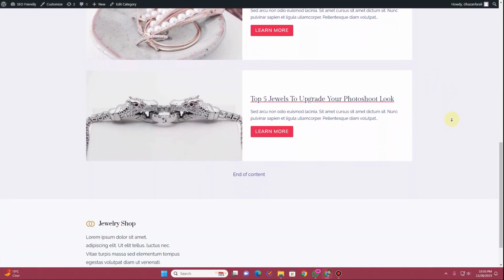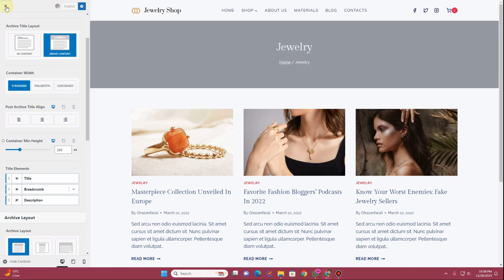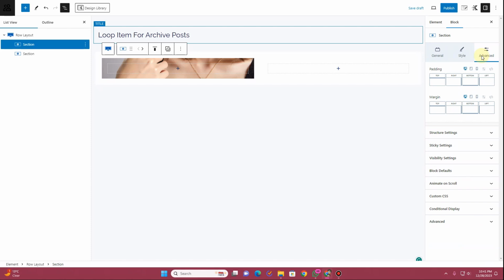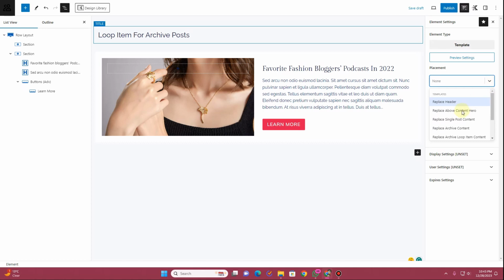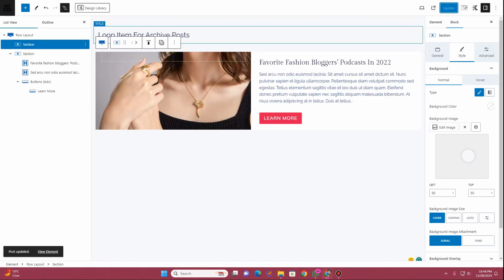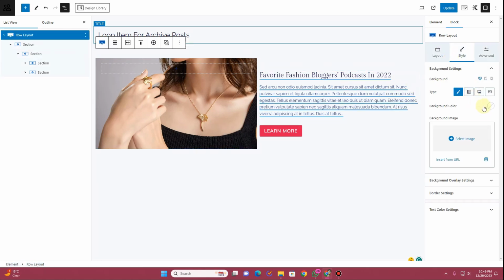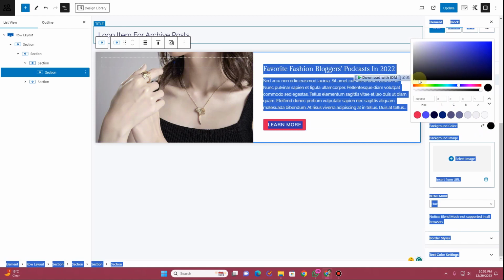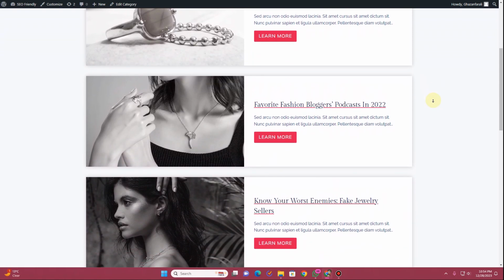Kadence wp: Custom Loop layout to make Archive layout in kadence theme - wordpress tutorial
Kadence Pro has amazing tool and my favorite is the Content Elements tools.

In this tutorial I show you how to customise your Archive Page Content when using Kadence Pro.

This makes it possible to show any content you like on these pages and get great results for your WordPress website using Kadence Pro theme and Kadence Blocks.